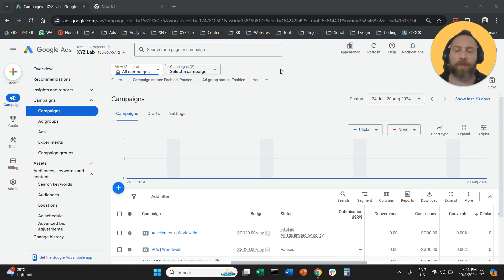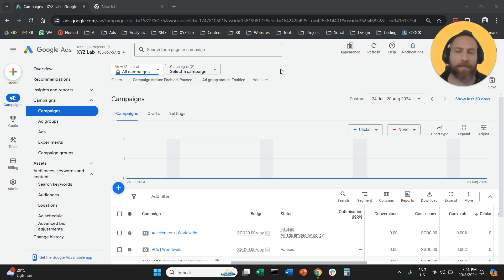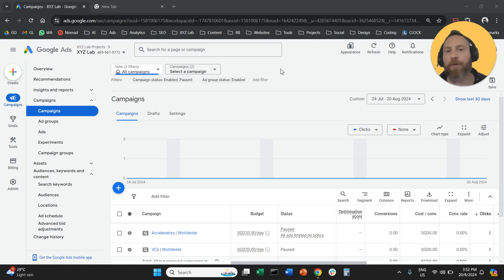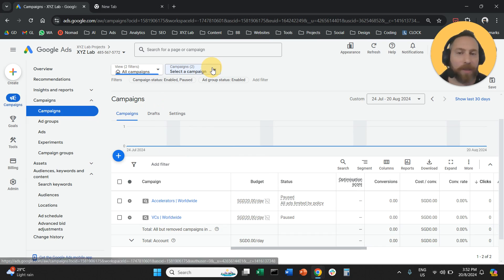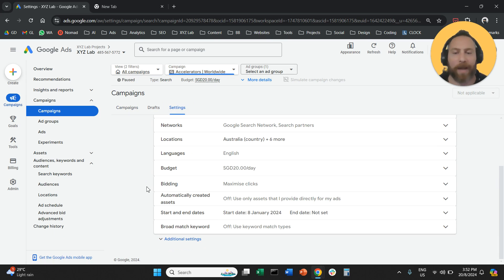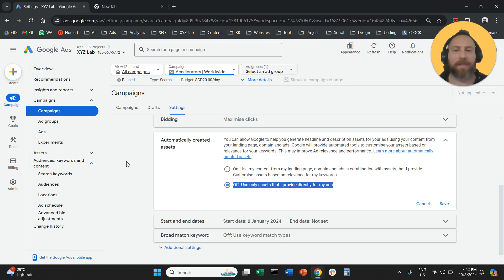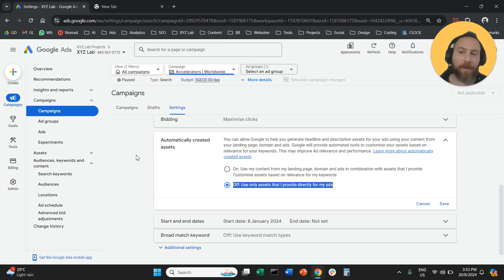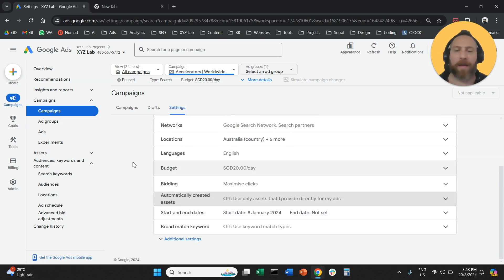How to Switch Off Automatically Created Assets in Google Ads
1) Select the Google Ads Campaign that you would like to modify via the dropdown menu
2) Navigate to Settings
3) Scroll down and open Automatically created assets - un-tick all the boxes

Repeat the above steps for all your Google Ads campaigns